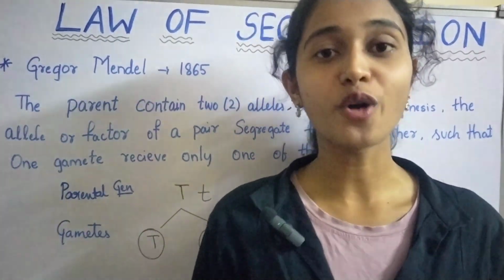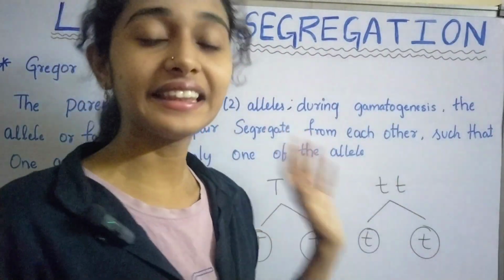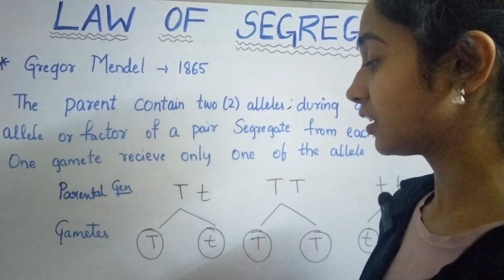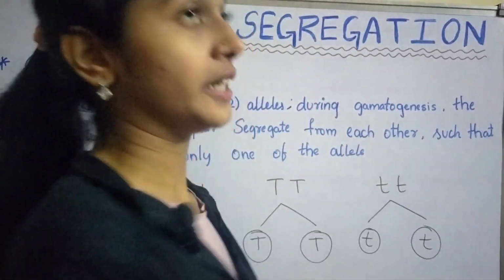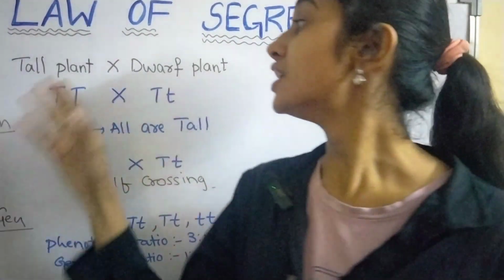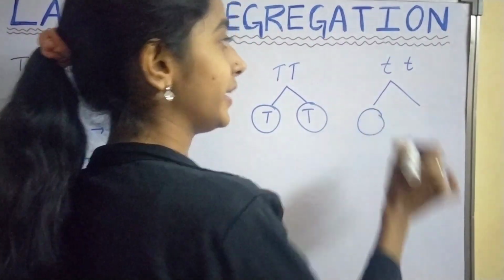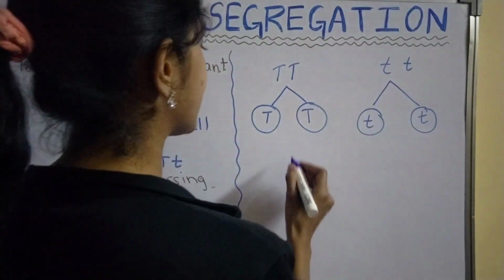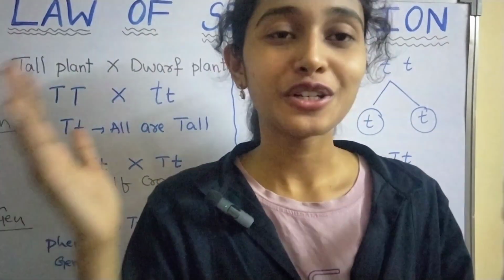Law of Segregation neet principles of inheritance and variations ft.Noorain Fathima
Hello everyone❤️
I am Noorain Fathima, in this channel you will get lessons on Microbiology, zoology, biotechnology, biology, botany, genetics for the classes 11,12 and Bsc.

I do love to reply to your comments, consider sharing feedback and let me know what you want.